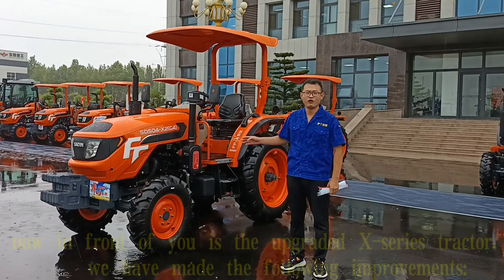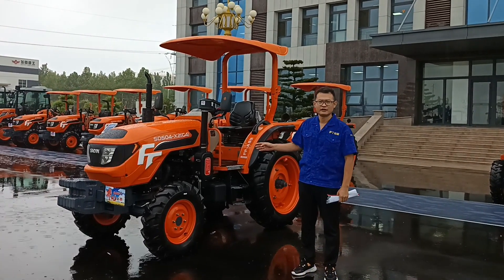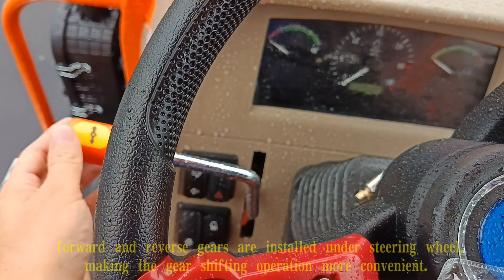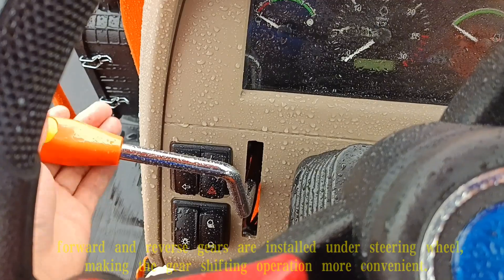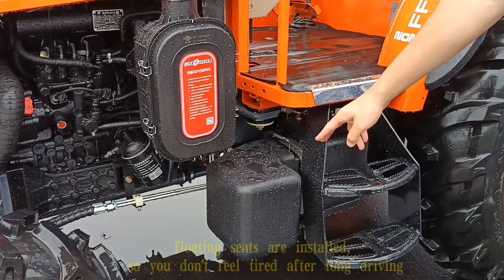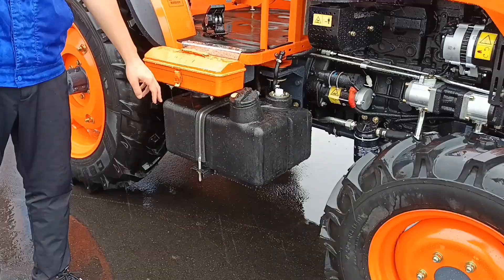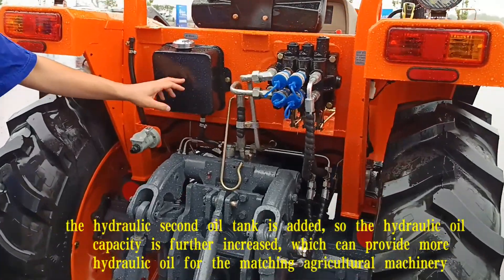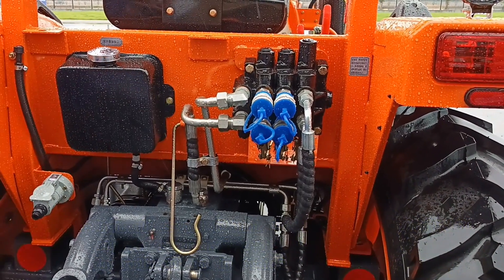upgraded X model tractor introduction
Now in front of you is the upgraded X-series tractor. We have made the following improvements:
1. The forward and reverse gears are installed under the steering wheel, making the gear shifting operation more convenient.
2. The gearbox is equipped with a synchronizer, so the gear meshing effect inside the gearbox is further improved.
3. The hydraulic second oil tank is added, so the hydraulic oil capacity is further increased, which can provide more hydraulic oil for the matching agricultural machinery.
4. Wet brakes are installed for better braking effect
5. Plastic diesel tanks are installed on both sides, with a tank capacity of 80 liters, which supports the tractor to work for a long time.
6. Floating seats are installed, so you don’t feel tired after long driving.
7. A reinforced three-point suspension is installed, and a quick hitch is installed at the end of the three-point suspension. It is more convenient to connect agricultural machinery.
if you are interested in this tractor, please let me know, Leon Liu